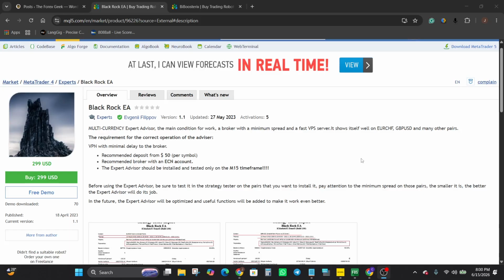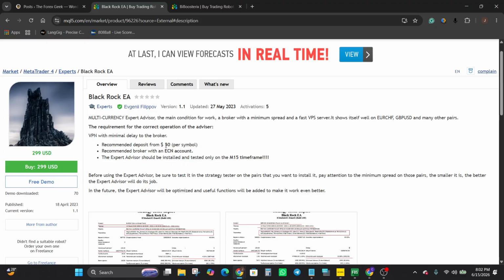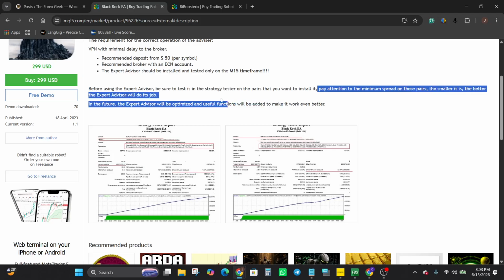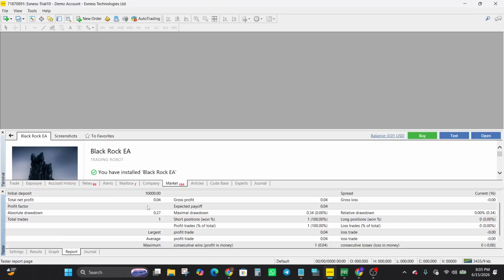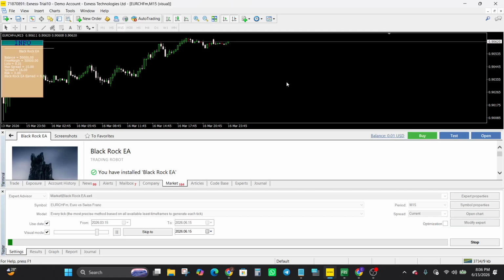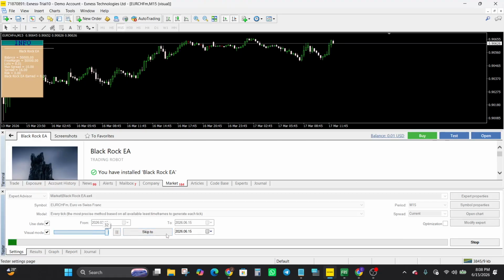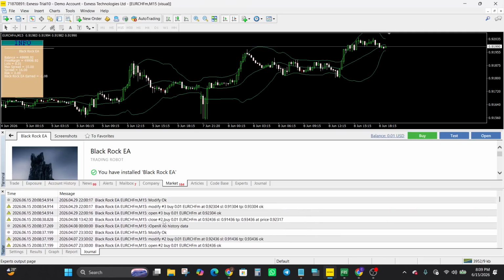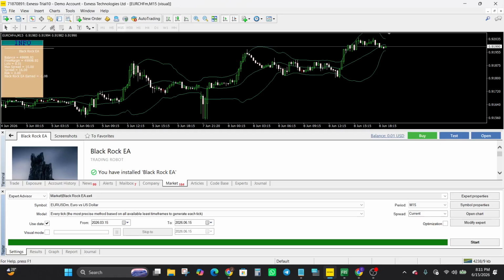Black Rock EA MT4 Review – Multi Currency Trading with Low Spread Focus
In this review, I take a closer look at Black Rock EA for MetaTrader 4, including its MQL5 Marketplace details, setup requirements, recommended trading conditions, and historical testing considerations. The EA is designed as a multi-currency trading system and places a strong emphasis on low spreads, ECN broker conditions, VPS connectivity, and M15 timeframe operation. I also discuss the available historical testing information and important factors traders should evaluate before considering live deployment.